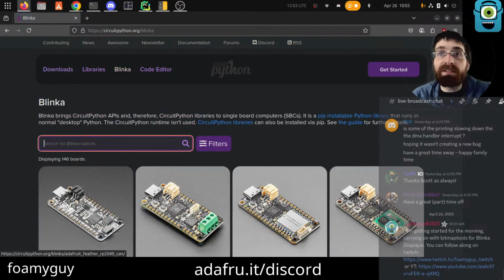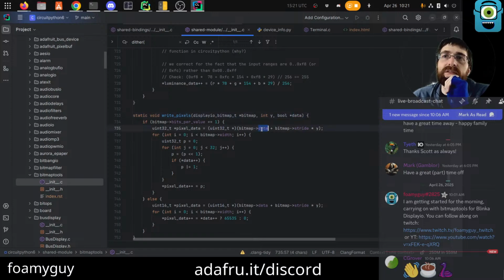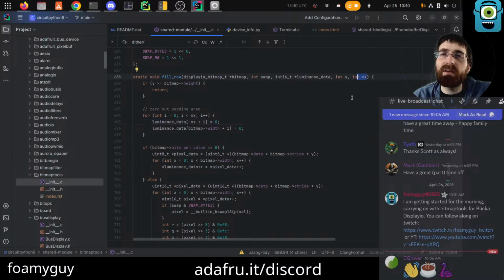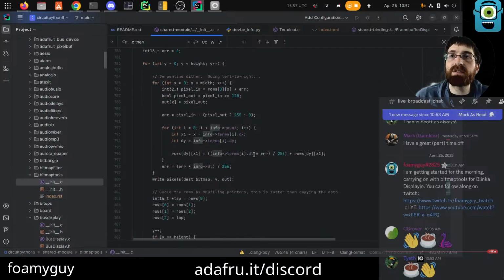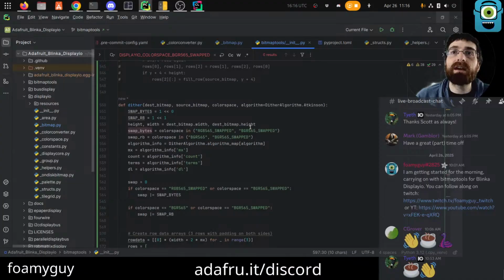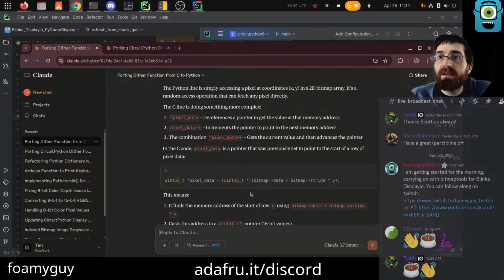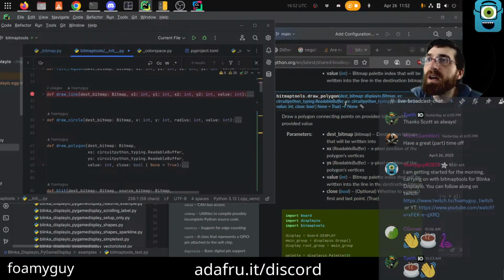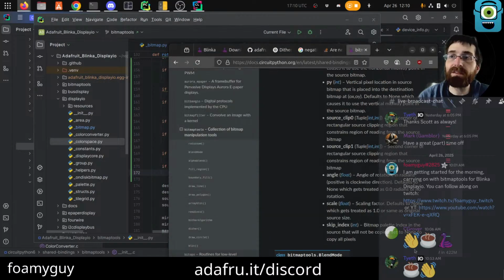Bitmaptools for Blinka DisplayIO